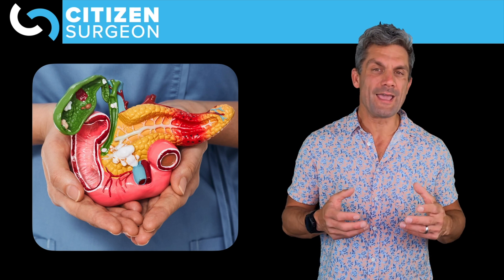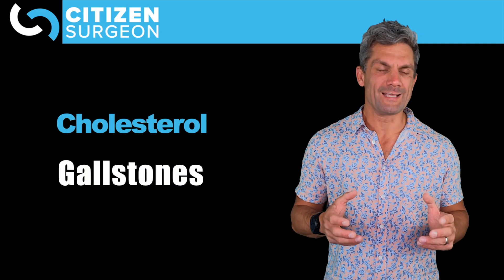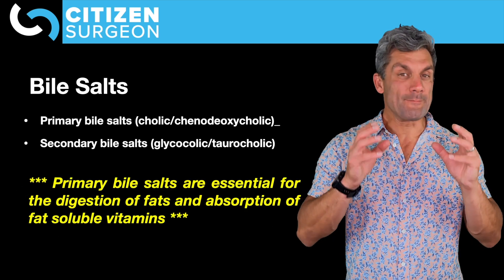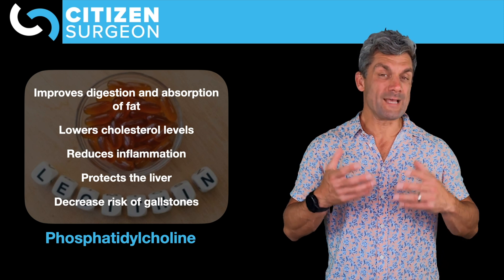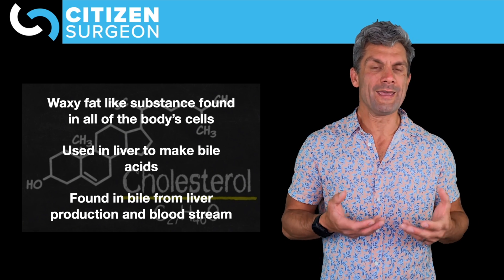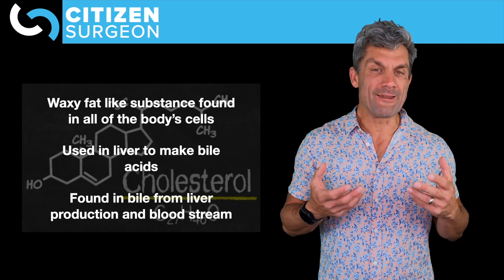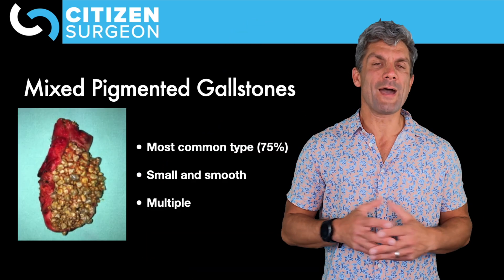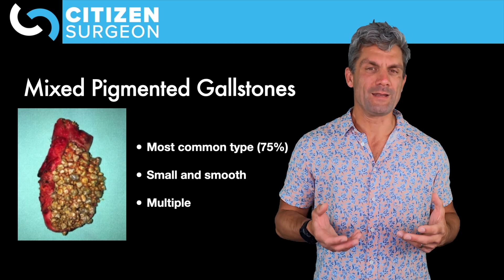When Are Gallstones DEADLY?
Why do we get gallstones?

20 million Americans have gallstones and the incidence is on the rise!

Even children are more likely now than ever to have gallstones and we frequently see children with abdominal pain and gallstones in our emergency rooms and clinics.

First question to ask...what are gallstones?

If you like this content sign up for the CITIZENSURGEON community!

There are a few different types including those due to an imbalance of cholesterol and those from increased red blood cell turnover creating an imbalance in bilirubin.

If you're going to take care of patients with abdominal pain and symptoms from the gallbladder, including symptomatic cholelithiasis pr acute pancreatitis it's incredibly important that you understand gallstones.

We're going to cover a few clinical cases as well and at the bottom of the description I'll put the answers so you can check yourself!

Check out these AMAZING timestamps and fast forward if you need to:

Start 00:00
What are gallstones? 01:45
Why do gallstones form?  04:25
What is the solubility triangle? 11:00
What are the risk factors for gallstones?  12:30
Other types of gallstones?  14:48